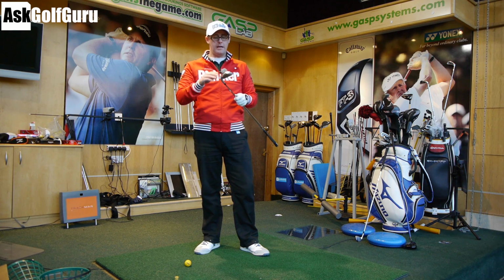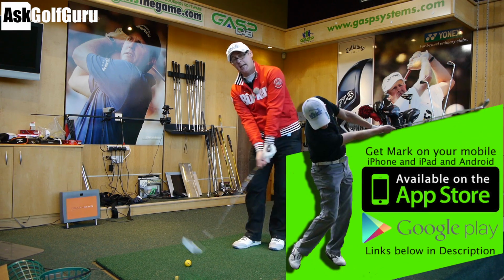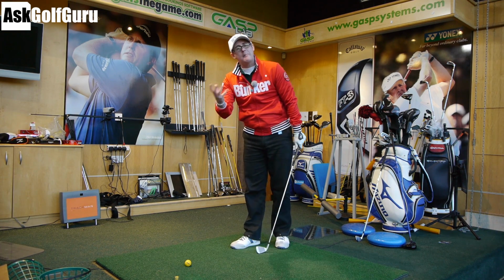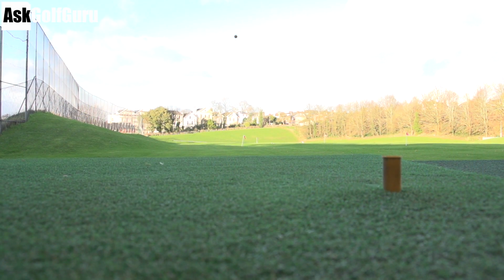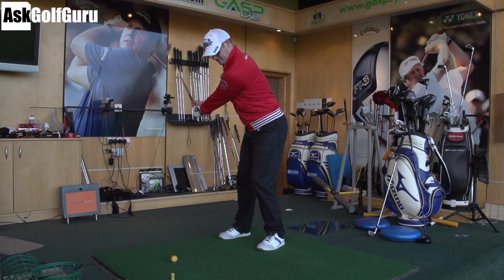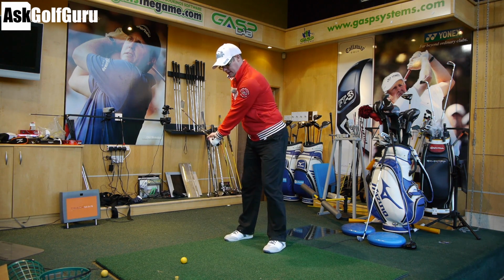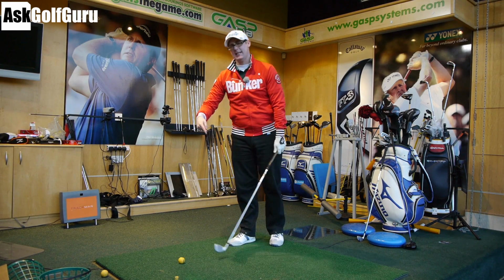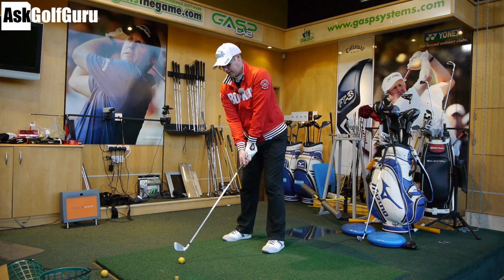TaylorMade RocketBladez Irons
TaylorMade RocketBladez Irons reviewed by Mark Crossfield PGA professional askGolfGuru. Mark hits the ever long TaylorMade golf club and talks about what makes this RocketBladez so interesting for golfers. Does it offer real distance or is it more marketing tricks from TaylorMade golf.